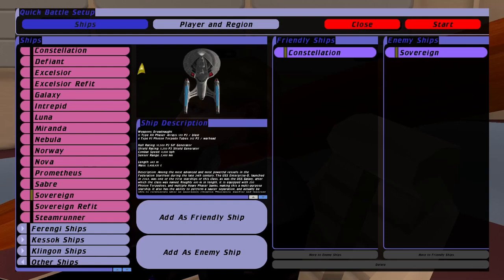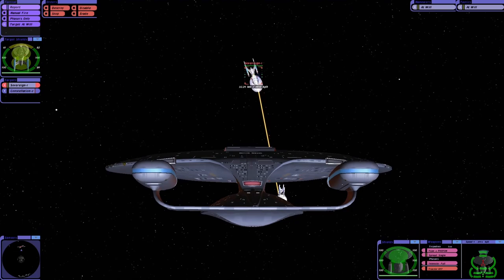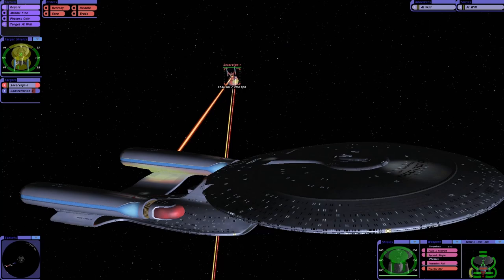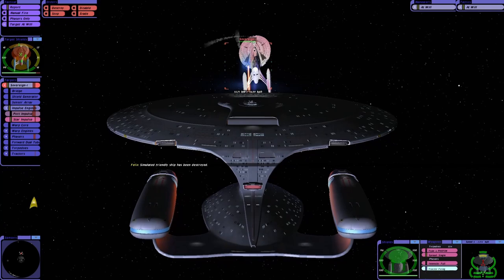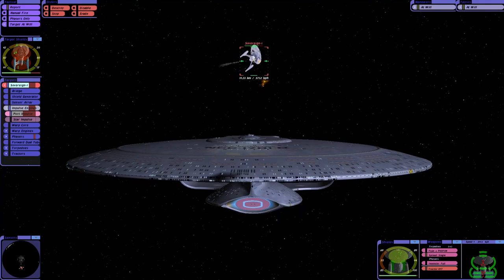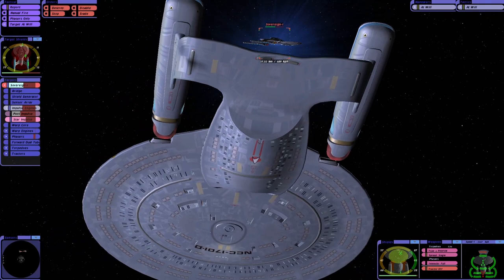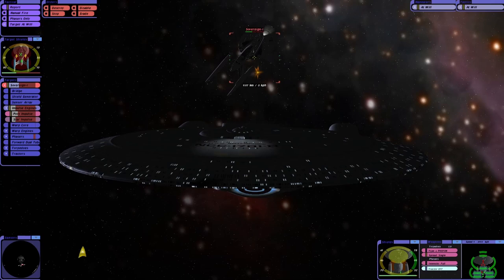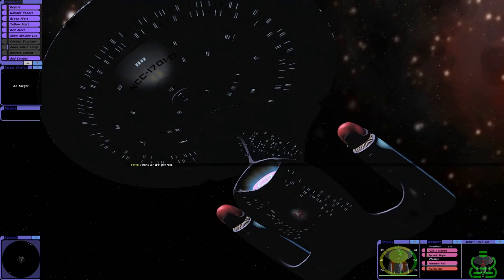Jean-Luc & Jean-Luc VS Jean-Luc | Stargazer & Enterprise D VS Enterprise E | Star Trek Bridge Comman